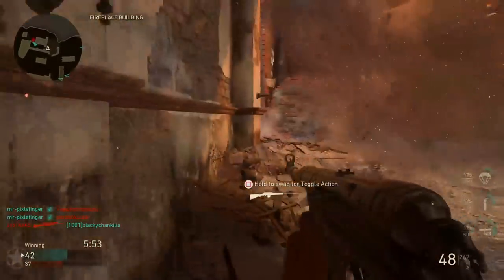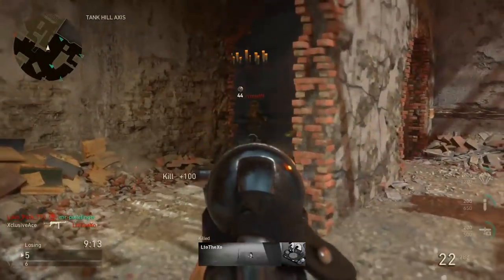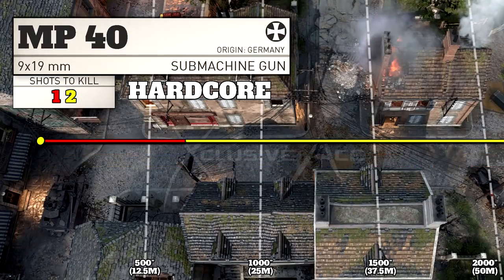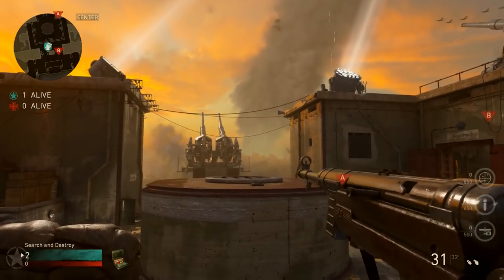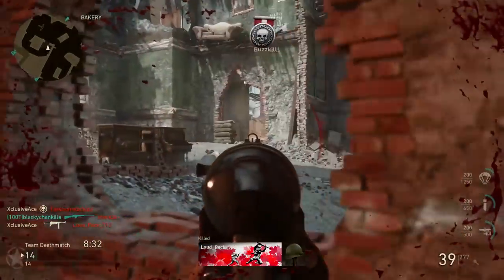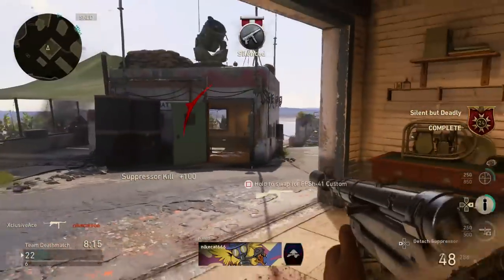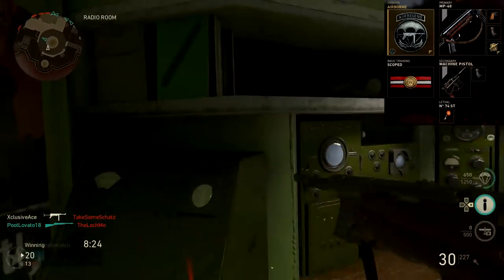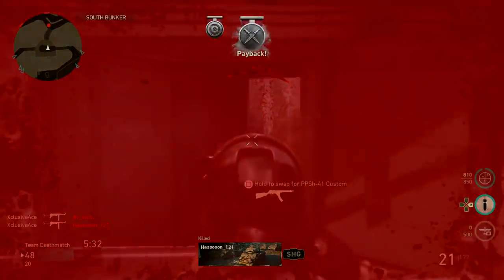MP 40 Stats & Best Class Setups | CoD WW2 Gun Guide #3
Welcome to Gun Guides. This is the series where I go into great detail with all of the stats of every weapon in CoD WW2. I cover all of the in depth stats like Damage, Range, Rate of Fire, Time to Kill, and much more. In today's episode I cover the MP 40 SMG. I hope you enjoy!